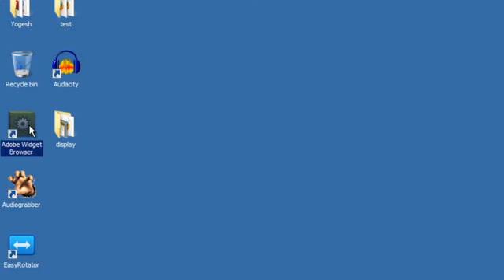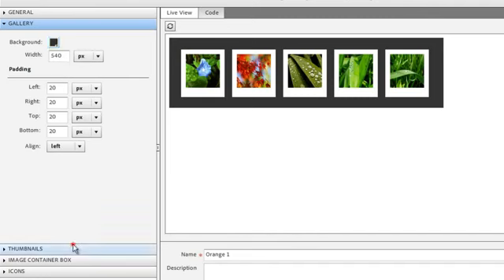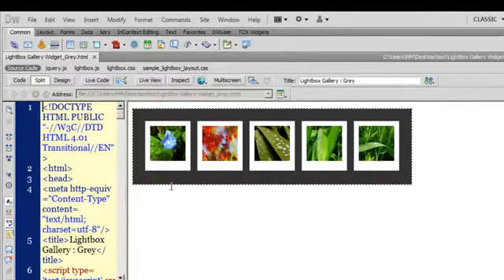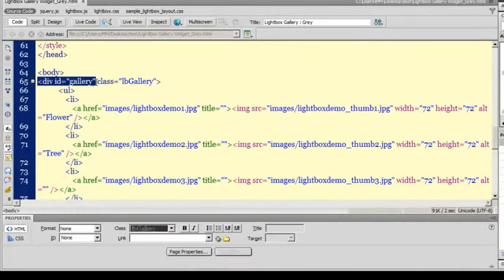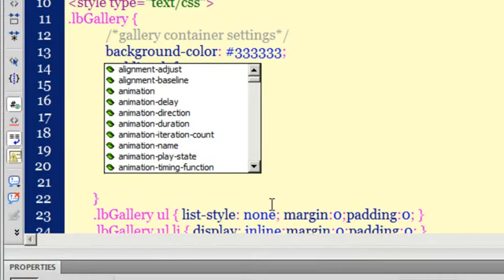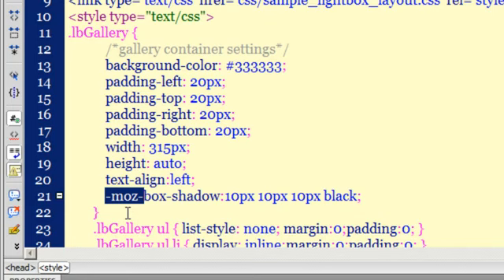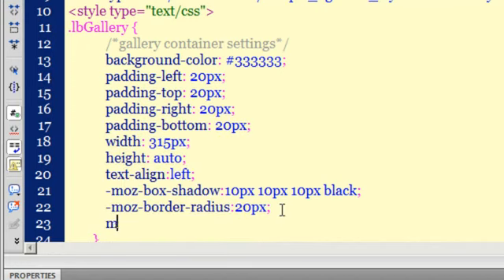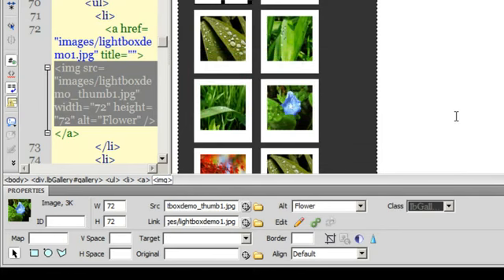Dreamweaver CS 5 Tutorial Lightbox Image Gallery using Widget Browser and CSS Part 2